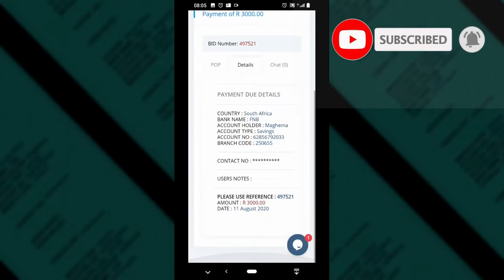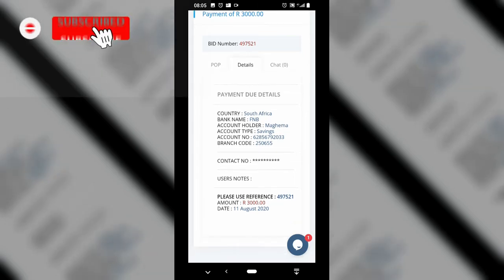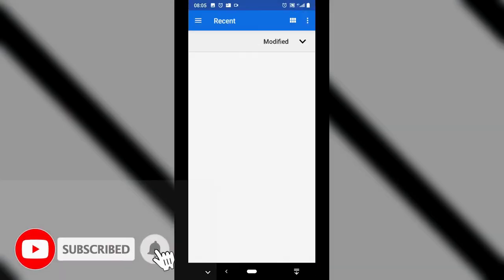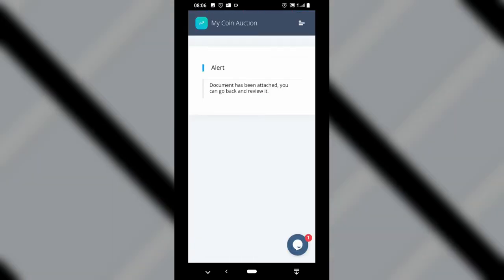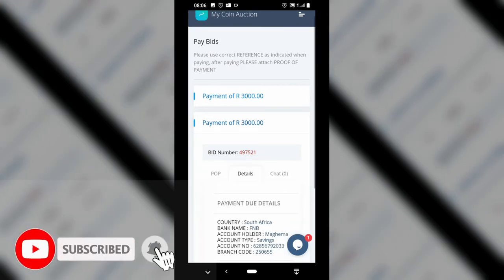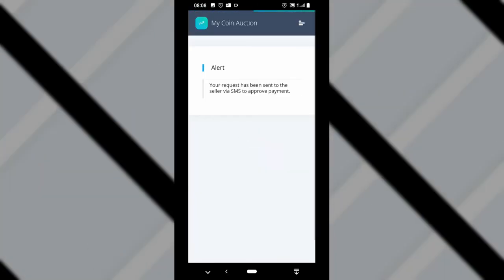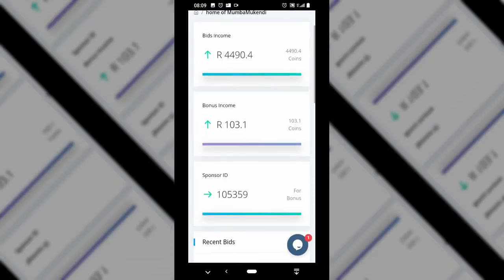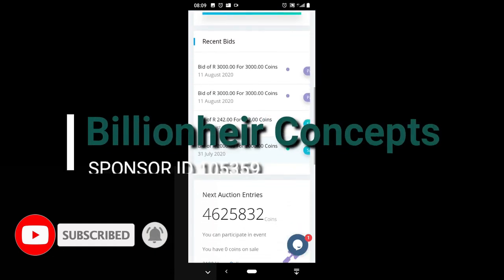My Coin Auction How To Upload Proof of Payment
In this short tutorial I show you guys step by step how to upload proof of payment on my coin auction.